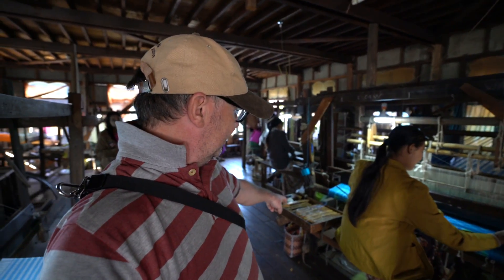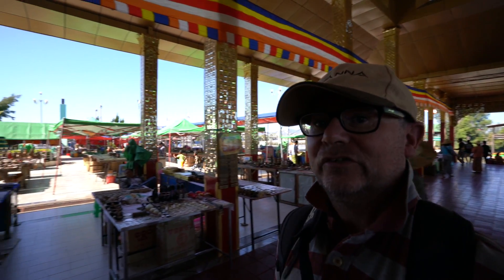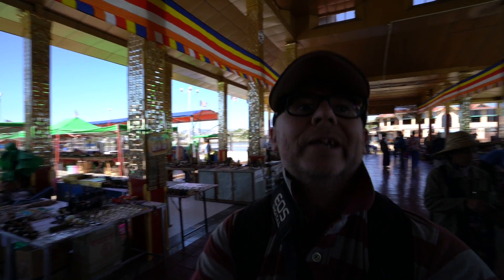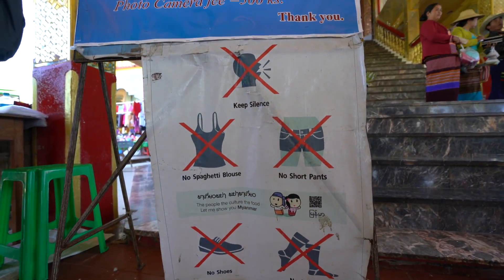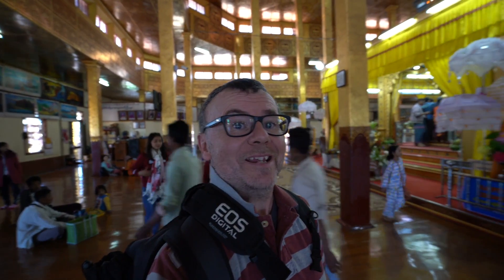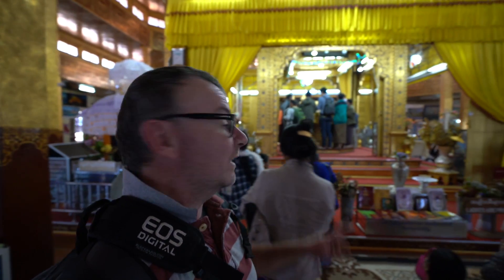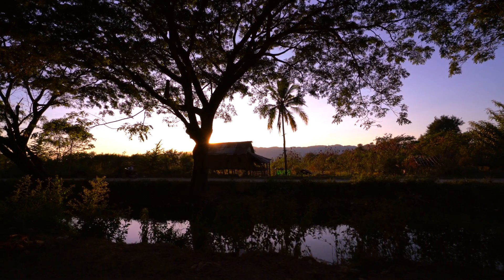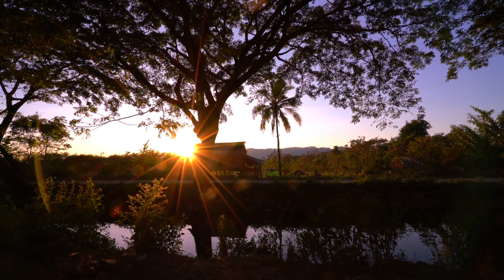Inle Lake Pagoda & Market, Monastery & Aerial video of Inle Lake Floating Village & Floating Gardens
On a visit to Inle Lake in Myanmar, previously known as Burma, you can see not only what life is like in the floating villages of Inle Lake but also get a glimpse into other parts of life in Myanmar, such as the weaving and silversmith work as well as hand made cheroots.

On this part of the trip I visit the famous Inle Lake Pagoda which is situated at the bottom end of the lake and has a busy tourist market. It also has an inner temple with large gold chunks! I also visit the Nga Phe Chaung Monastery, better known as the "Jumping Cat Monastery" from when the monks used to interact with the cats making them jump through hoops. This is no longer the case but there are still cats at the monastery.

Last but my no means least a visit to the vast floating gardens growing crops such as tomatoes. These floating gardens are huge and best seen from the air so I take my phantom 4 pro drone up for a flight to get some drone footage. The aerial video really helps give some scale to show vast this area of floating garden is on Inle Lake.

I am back in time for a late lunch and a beautiful evening sunset with time to prepare to take another Myanmar night bus journey from Nyuangshwe to Mandalay.

Equipment used in this video travel vlog
Camera: Sony A7R III (new in 2017)
Stabilizer/Gimbal: Feiyu Tech a2000
Drone/Aerial footage: Phantom 4 Pro

Schedule
Next Travel Vlog: Friday 9th March 2018 Myanmar
Night Bus Nyuangshwe (Inle Lake) to Mandalay

I try to post new travel videos on Mondays, Wednesdays and Fridays.

New to the Channel?

Hi my name is Simon, I love to travel and I want to inspire you to leave your comfort zone behind once in a while to enjoy something different, which is why I have decided to vlog my way around the world one country at a time. I hope I inspire you to travel somewhere new yourself, or maybe revisit one of your favourite places.

As well as travel vlogs I will share with you how to get to some of the most beautiful and inspirational destinations on the earth, top travel tips and Budget Buster videos to let you know how much you should expect to pay if you want to travel to one of these destinations for yourself.

I would be delighted to answer any questions you leave in the comments section of videos, or leave a comment to suggest where I should travel to next.